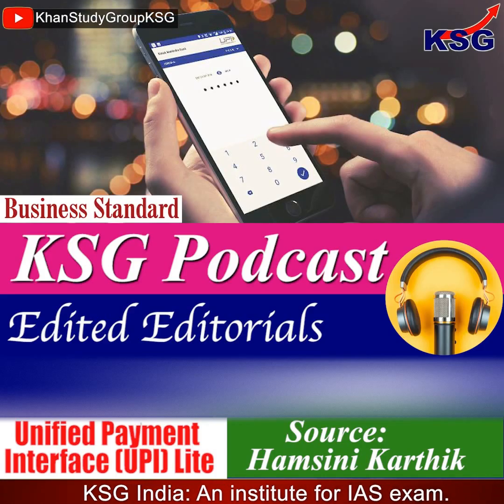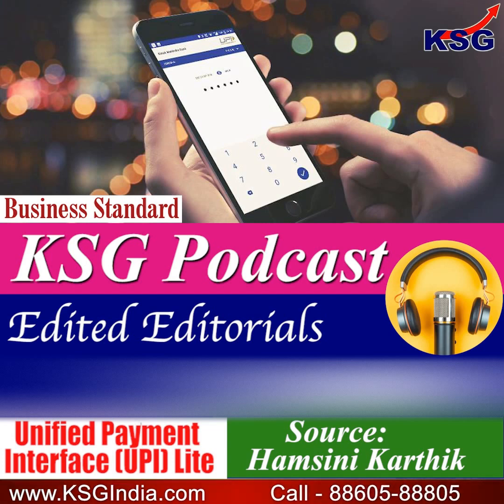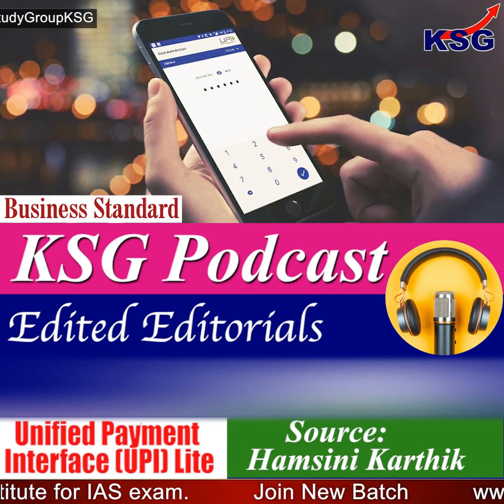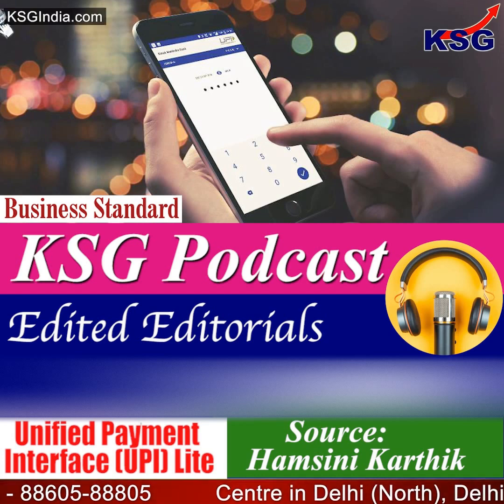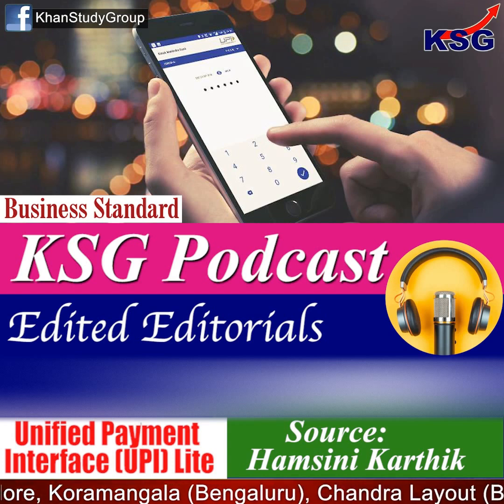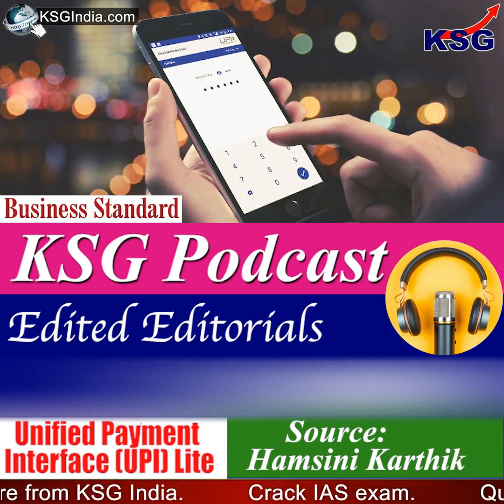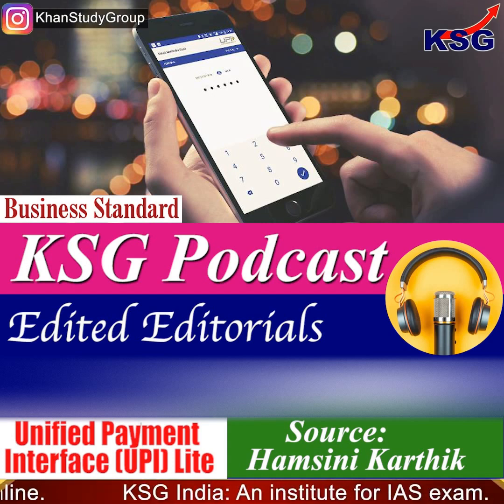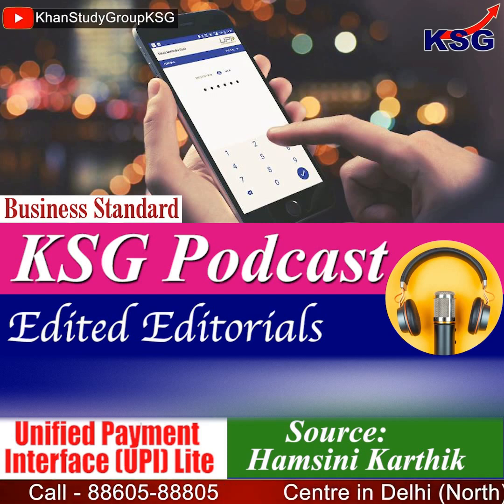KSG PODCAST | Unified Payment Interface (UPI) Lite UPSC editorial The Business Standard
PODCAST
Unified Payment Interface (UPI) Lite
Source: By Hamsini Karthik: The Business Standard
How the feature-phone version of the indigenous payments app can help declutter the e-money highway
UPI is the indigenous digital payment system in India that was conceptualised and operated by the National Payments Corporation of India in. Seven years on, UPI today holds 96.5 per cent market share in overall mobile payments and 56 per cent (volume-wise) in person-to-merchant payments.